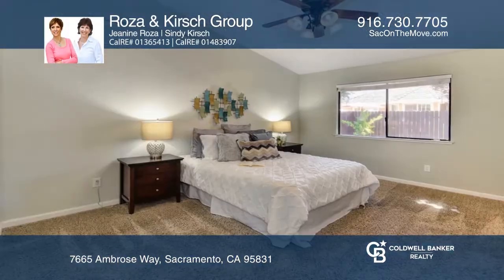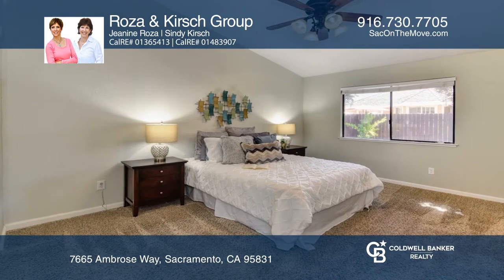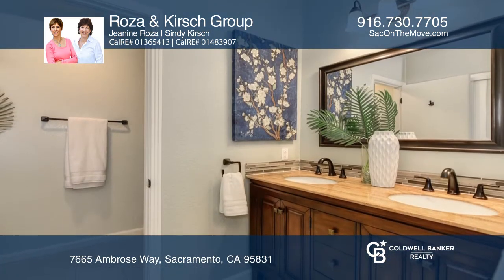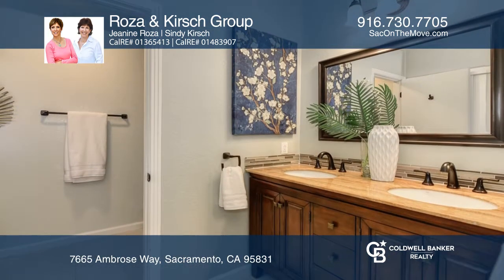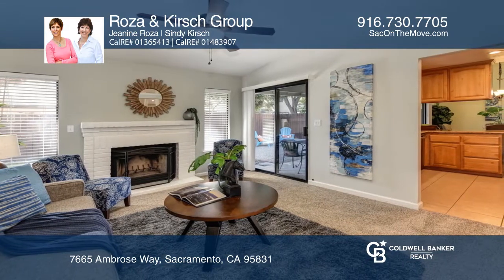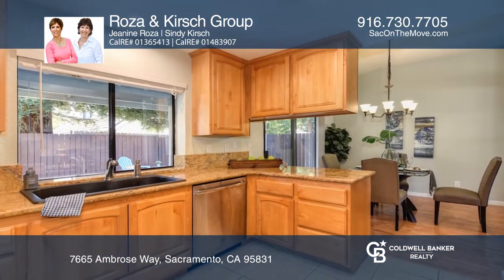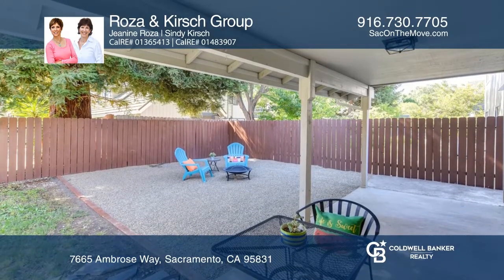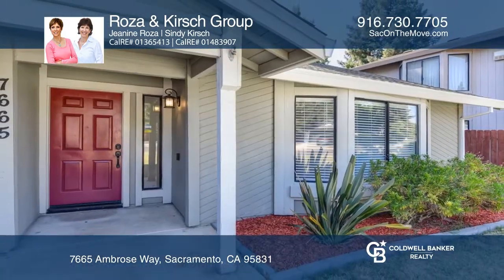7665 Ambrose Way Sacramento, CA | ColdwellBankerHomes.com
7665 Ambrose Way, Sacramento, CA

This adorable single-story updated three bedroom, two bath home is a fabulous find with an awesome location! Light abounds in the large living room with its bay windows, vaulted ceilings and recessed lighting. Enjoy the kitchen with granite countertops, stainless steel appliances including a gas ran